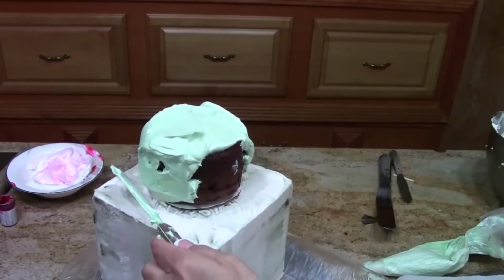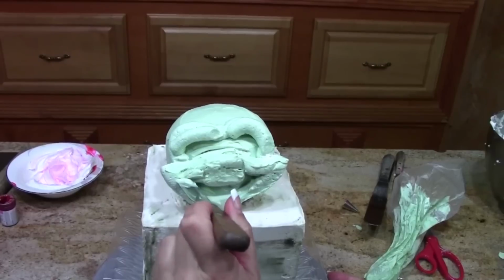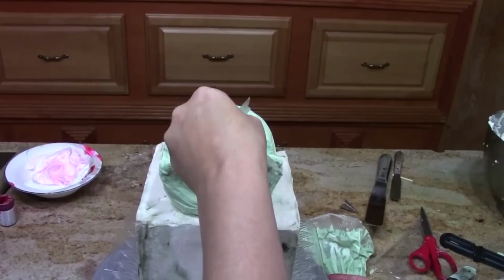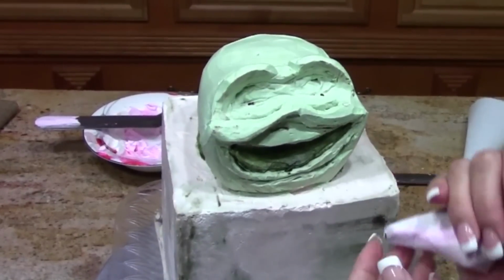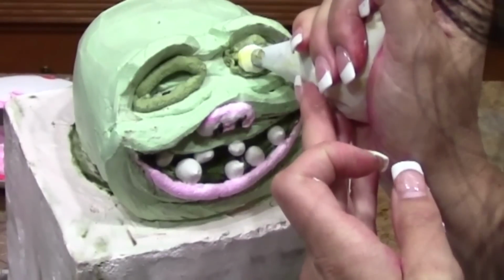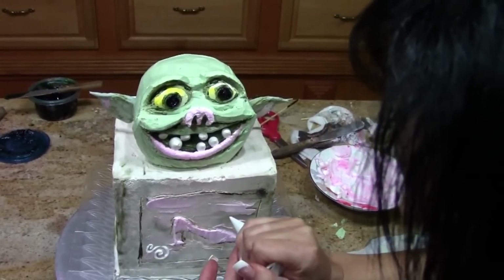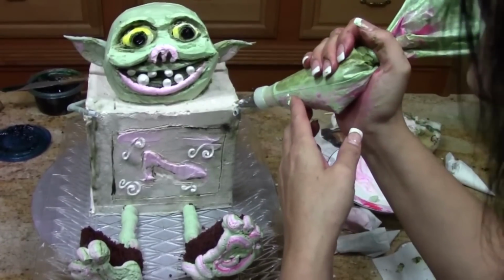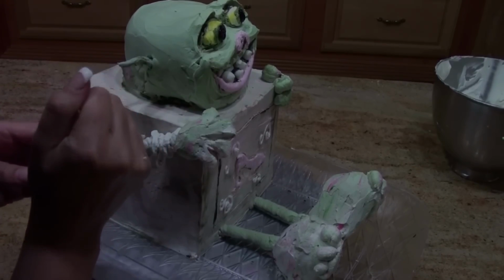Monster Cake- Shoes the Box Troll- Cake Decorating (Short Version)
A Shortened version of the Box Troll Tutorial.

Piped on icing techniques. 25 year Commercial Cake Decorator and instructor provides step by step visual of cake decorating processes, tips , and tools as well as products. Liz teaches how to properly construct the cake for stability and delivery, sharing tried and true methods. These videos are a fun mix of Food, Technique and Artist Flare.

Royal Icing

3 eggs whites room temperature

1 pound powdered sugar (confectioners)

1 teaspoon cream of tarter

Combine ingredients, beat at high speed 7-10 minutes.

Dries quickly-keep covered.

DECORATING BUTTERCREAM

2 CUP SHORTENING  (SWEETEX)

1 CUP MILK (CANNED MILK IS GOOD)

2 TSP VANILLA

1 TSP. ALMOND EXTRACT

½ TSP.BUTTER FLAVORING

3 LB. POWDERED SUGAR

2 tsp. salt

Mix together and beat 10 minutes until light and fluffy

Will keep in refrigerator  for about 2 wks.   Is enough

To ice and decorate an 8 or 9 inch double layer cake.

You can cut the recipe in half if you don't need that much.

In this video I am using Pastry Pride Whip Topping. It can be found at

most restaurant supply stores and Cake decorating supply stores. Riches

Better Cream is also a good option.